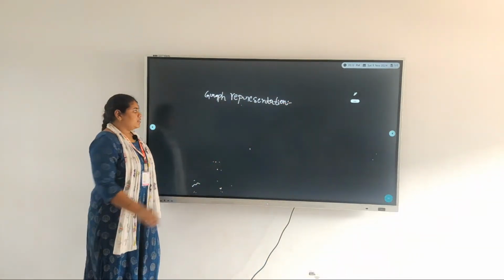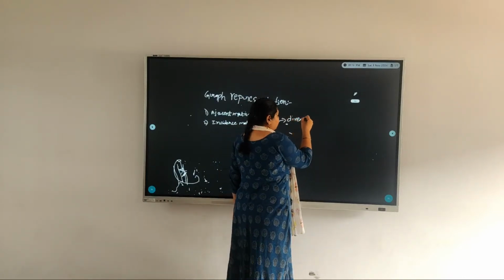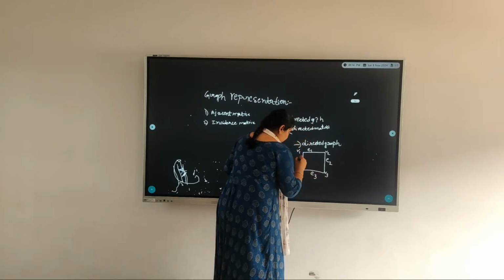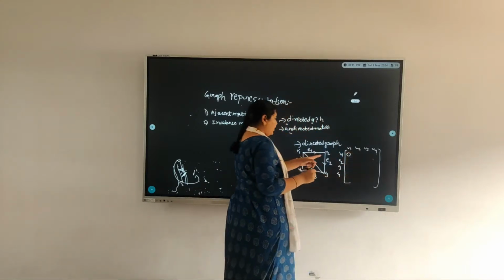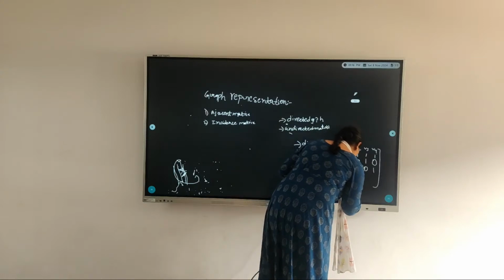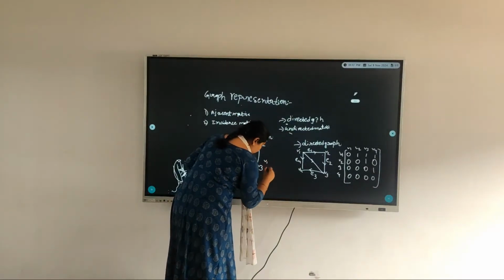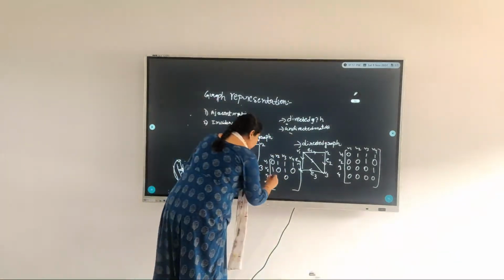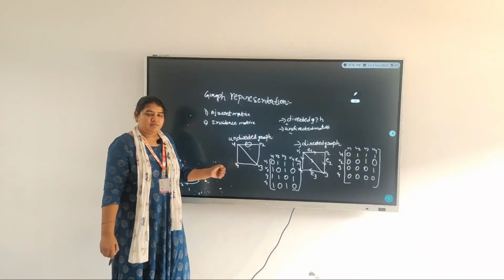Satvika I TTL I KIET WOMEN I KIET Group#Ai @ KIET